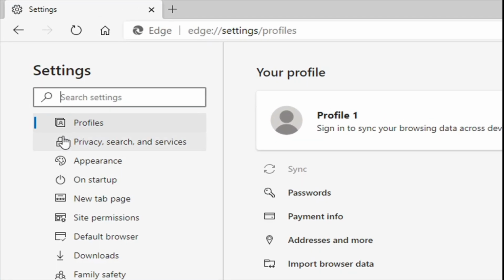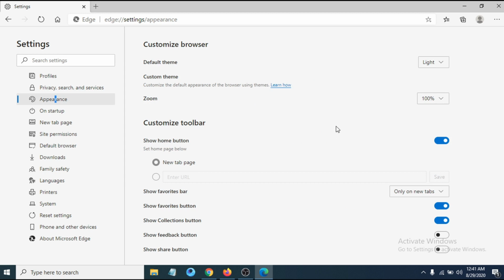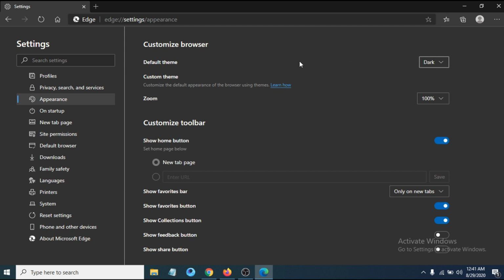How to Enable Dark Mode in Microsoft Edge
How to Enable Dark Mode in Microsoft Edge? In this tutorial, I show you how to turn on the Microsoft Edge browser dark theme.

how to enable dark mode on microsoft edge
microsoft edge dark mode
how to turn on dark mode in microsoft edge